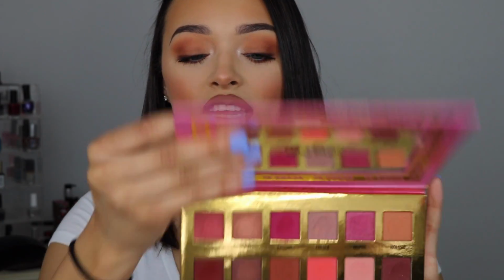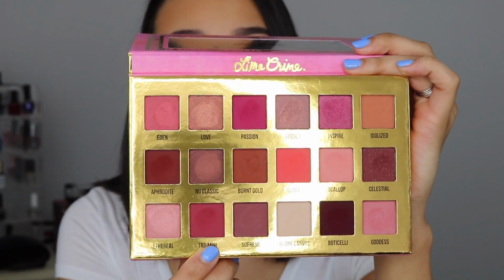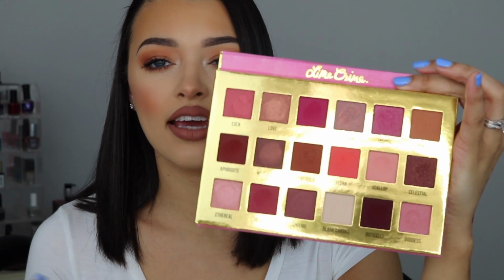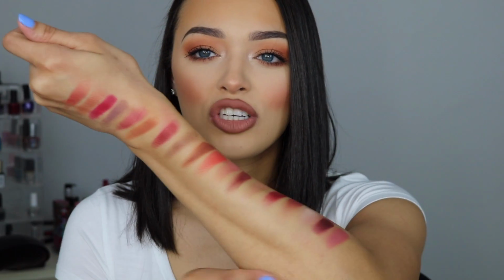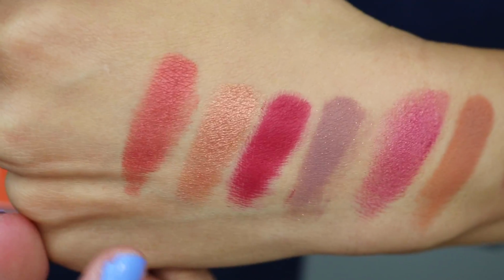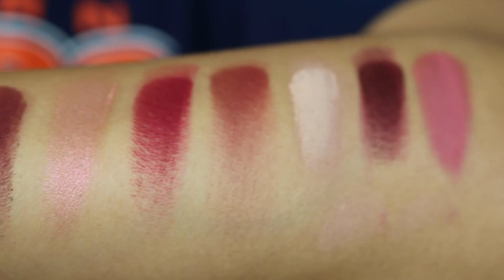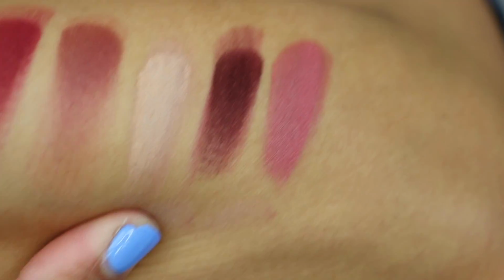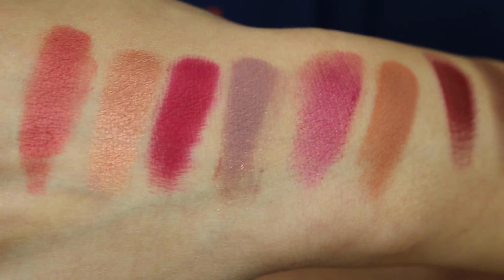Lime Crime Venus XL Review + Swatches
Short and sweet lol. What did you guys think of the palette?

Top Favorite brushes video!

Juno & Co Brushes! Save 10%

Sisley primer
Dior Forever shade #21 + Estee Lauder Double Wear shade Sand 1W2
Nars Soft Matte concealer shade Light 3 Honey
Tarte Shape Tape shade Light Sand
Maybelline Fit Me loose powder shade Fair/Light 10
Physicians Formula Butter Bronzer
Loreal True Match face powder shade W7
Milani Rose D Oro blush
DOC Fuego

Tonya Crooks Brow Gal palette #2
ABH Dark Brown Brow Wiz

KKW x Mario palette

ColourPop Chi lip liner
Smash box Fair Game liquid lip